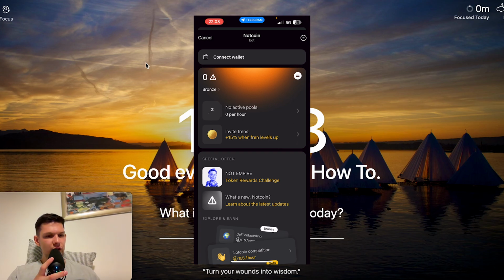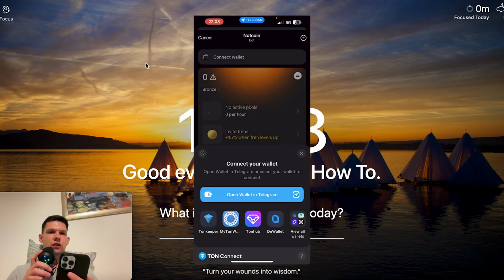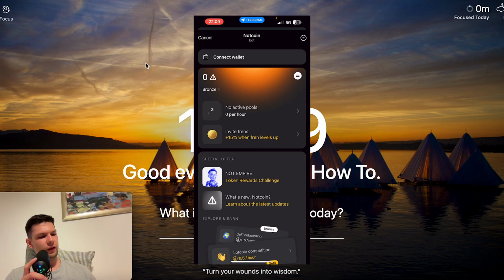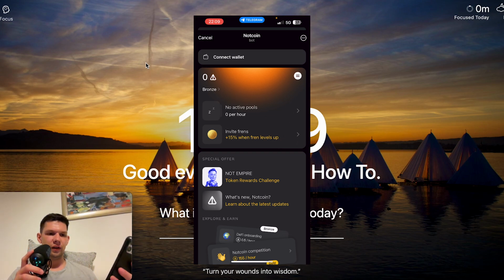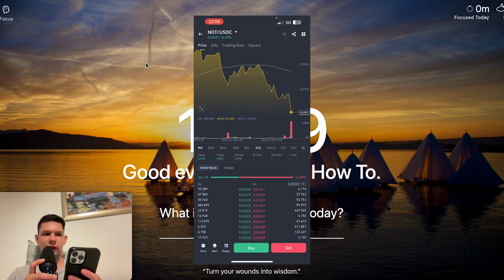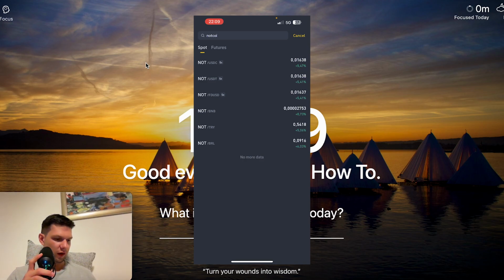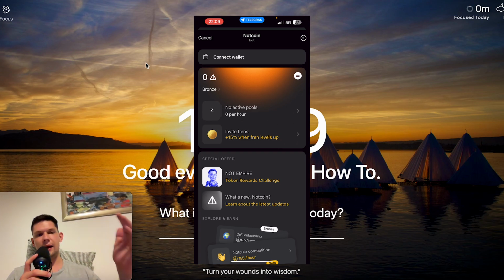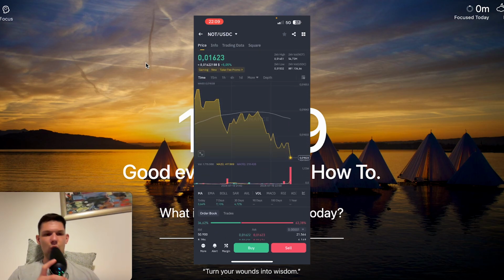How To Withdraw Notcoin From Telegram Wallet To Any Exchange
Learn exactly How To Withdraw Notcoin From Telegram Wallet To Any Exchange